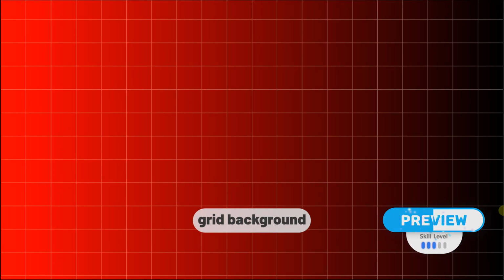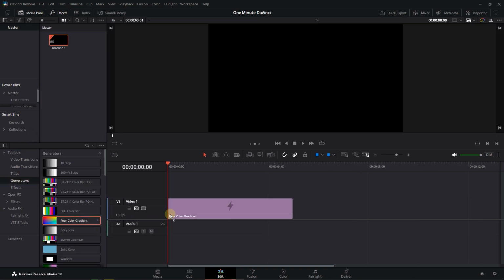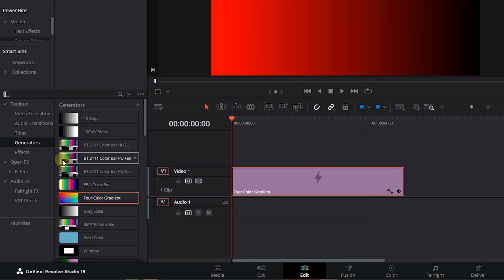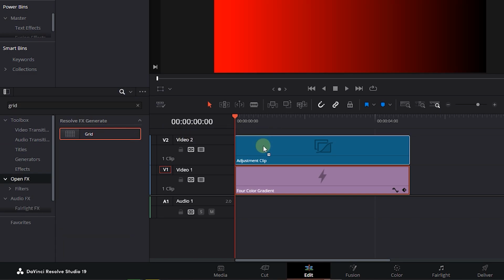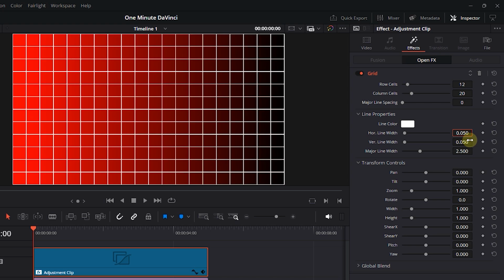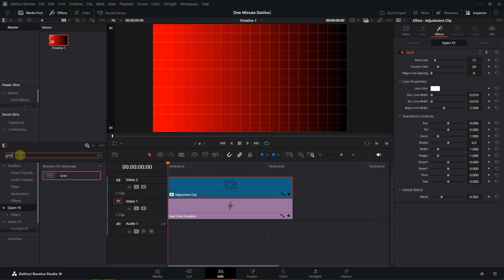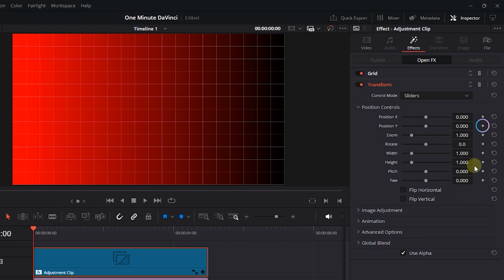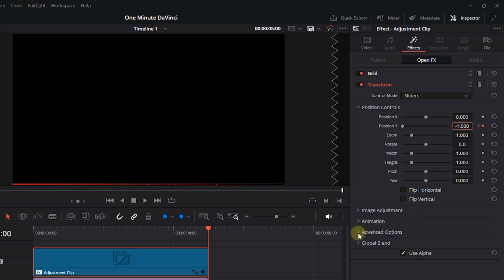Make Animated GRID Background In Davinci Resolve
Design moving grid backgrounds in DaVinci Resolve using adjustment clips with animated position values.

Design dynamic grid backdrops using the Grid effect. Animate position Y for vertical scrolling. Set edge behavior to wrap for seamless loops.
This versatile background works for tech themes or abstract designs. Adjust line width and global blend for varied intensities. Combine with gradients for depth.
The effect creates professional backgrounds without external assets. Save presets for consistent styling.